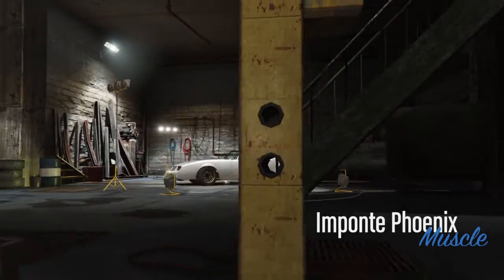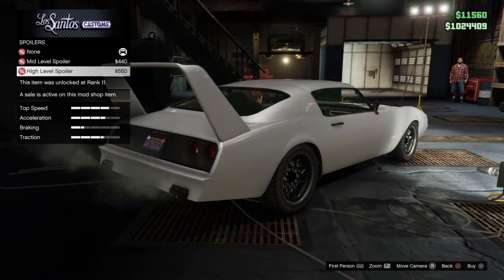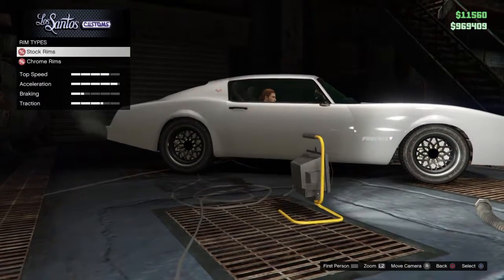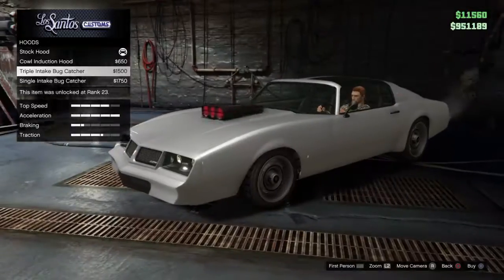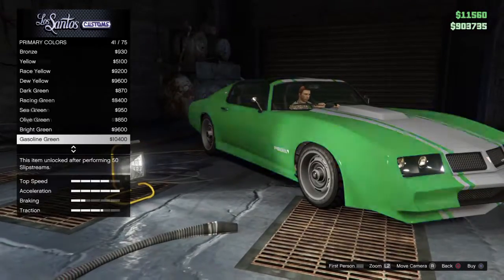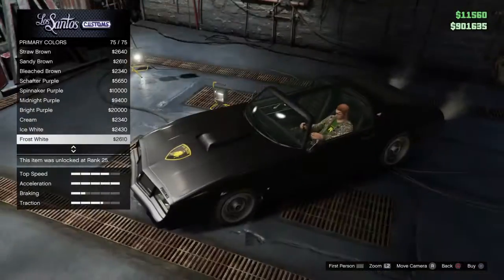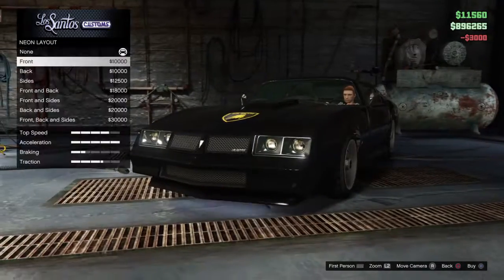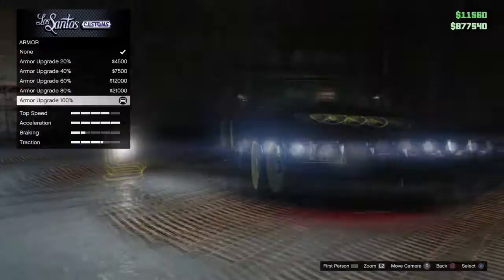GTA Online: Spoilerless Imponte Phoenix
NOW spawning in free roam sessions - the spoiler-free Imponte Phoenix and damn does it look good